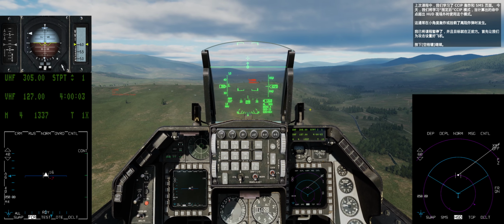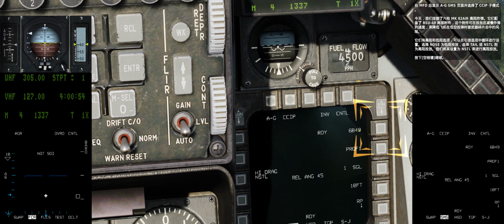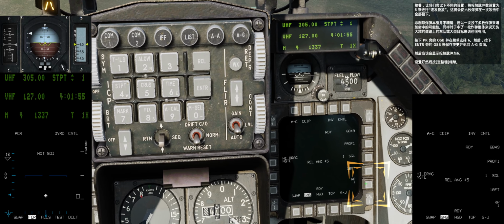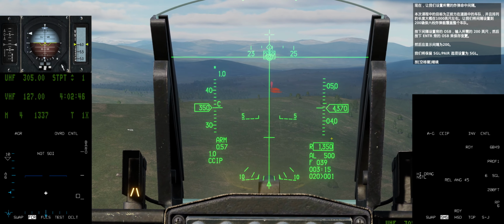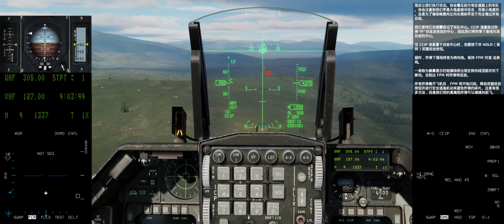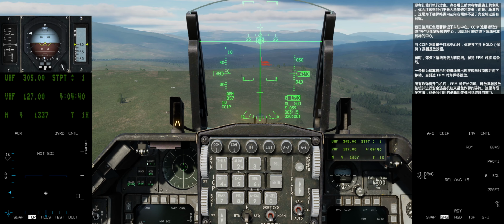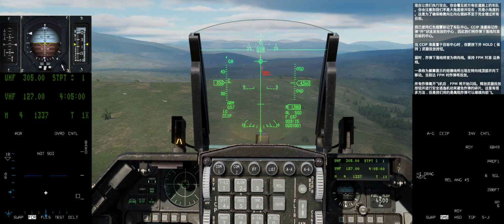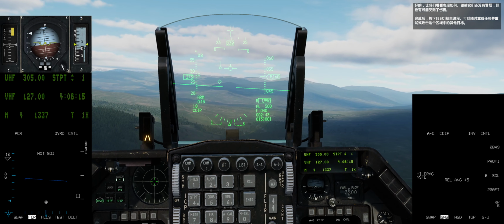DCS-F16CM-A/G-「預指定」CCIP投放高阻炸彈